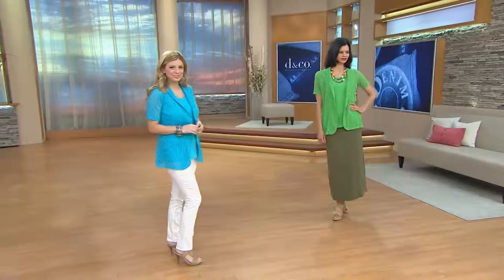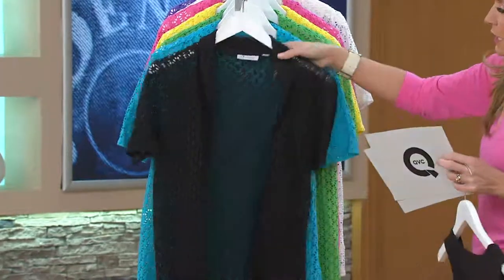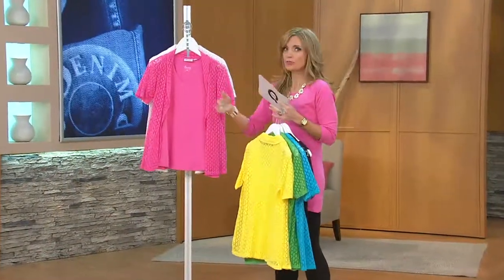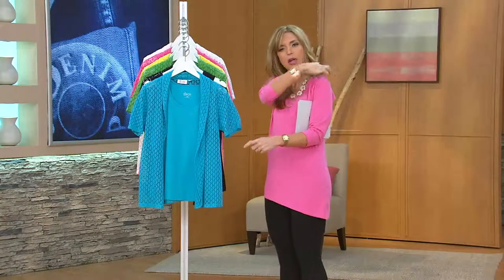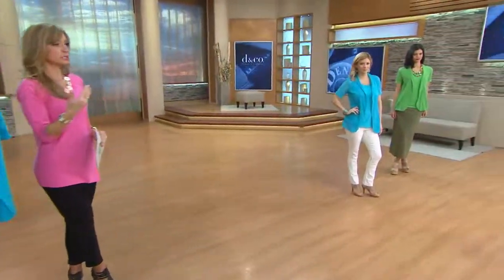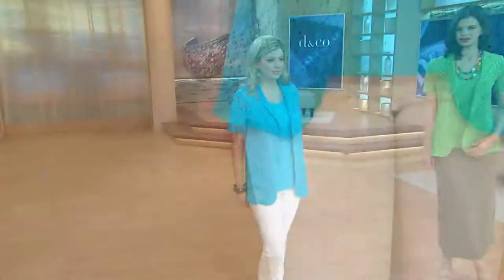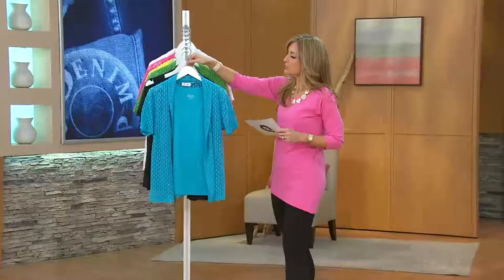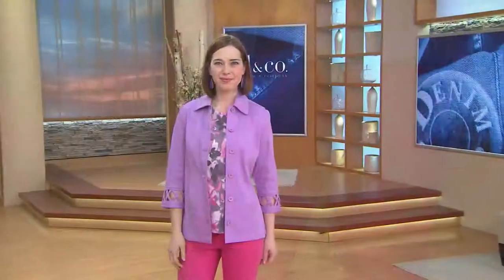Denim & Co. Knit Eyelet Short Sleeve Open Cardigan with Knit Tank with Jennifer Coffey